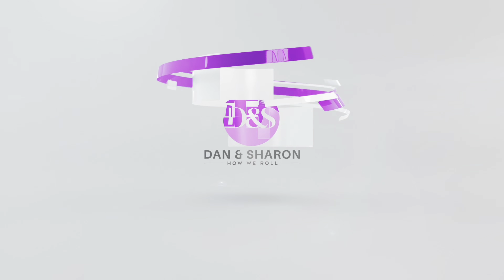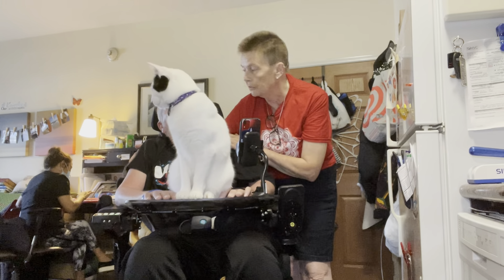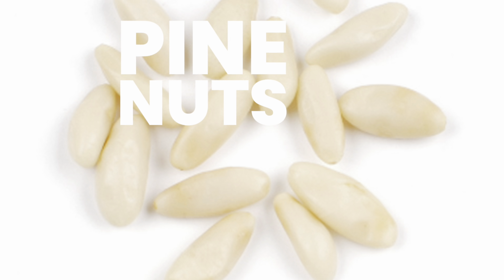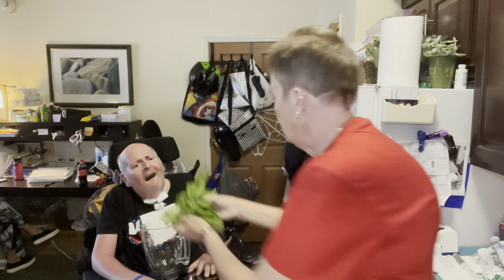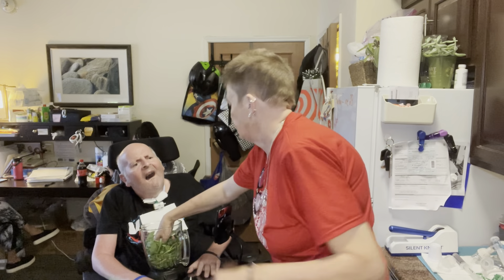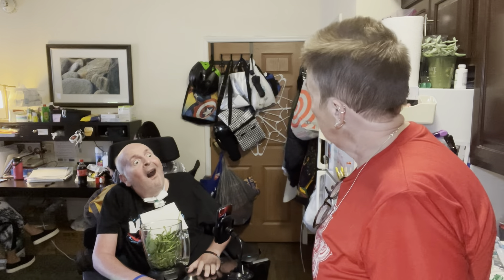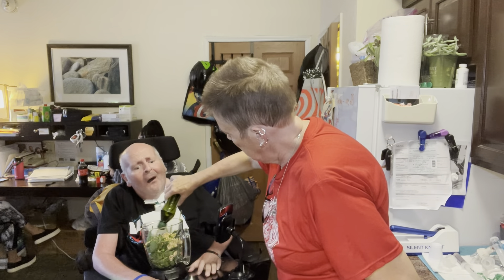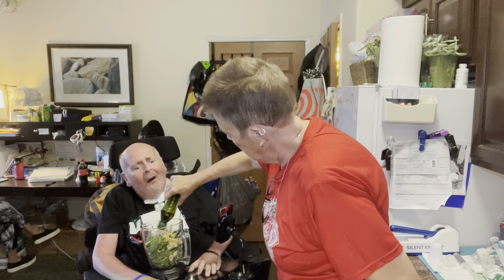Chef in the Kitchen, 2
Dan makes his own pesto recipe! Without measuring anything, which is always amazing to Sharon.

Dan & Sharon:
HOW WE ROLL

While being treated in the hospital for a serious accident, Dan experienced malignant hyperthermia during an intubation procedure. Malignant hyperthermia is a genetic condition that causes a bad reaction, similar to an allergy, when someone who has it is exposed to certain kinds of general anesthesia. As a result, he is an incomplete tetraplegic (incomplete means that he does have limited movement in his arms and legs) with widespread nerve damage and a tracheostomy and feeding tube. He is a retired teacher and along with his wife, Sharon, also a retired teacher, lives in a hotel while waiting for modifications to their home to be completed. Their dog, Elvis, and blind cat, Cello, are really embracing hotel life.

Technology shown in this video: IPhone 13

LIKED A SONG WE USED?

Our Gear:
Video filmed with an IPhone 13
Still photos taken by either an IPhone 13, IPhone 12bPro, or a LUMIX Camera

MHAUS is a national organization that, among many other educational and programs around teaching medical professionals and families about malignant hyperthermia, runs a 24/7 hotline that saved Dan’s life. His doctors called for advice when treating Dan for MH in the hospital.